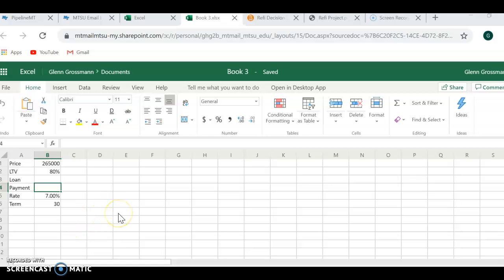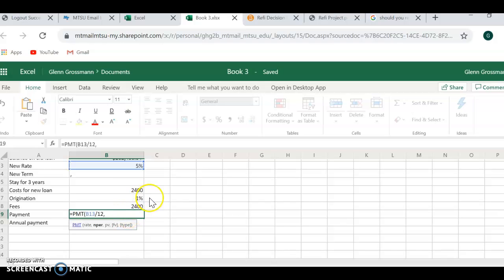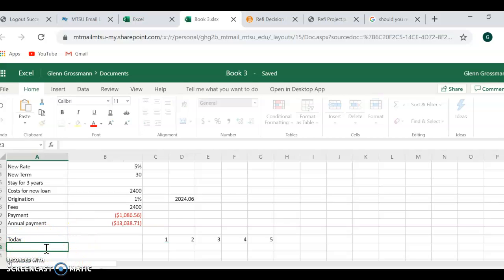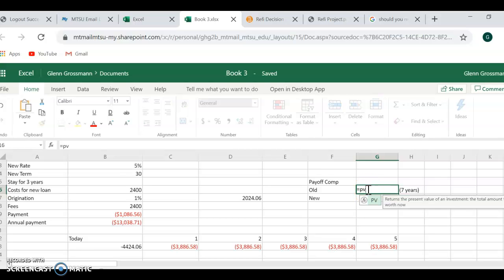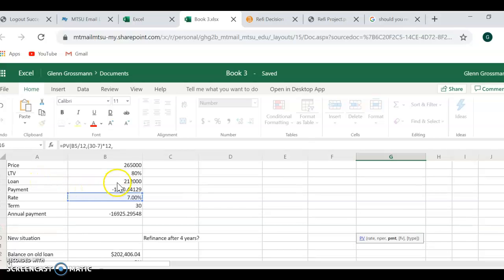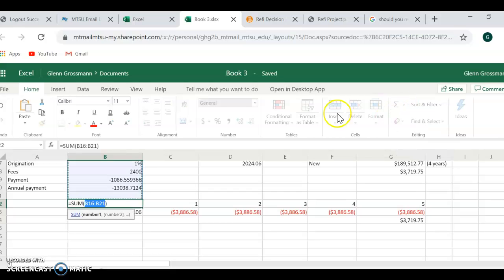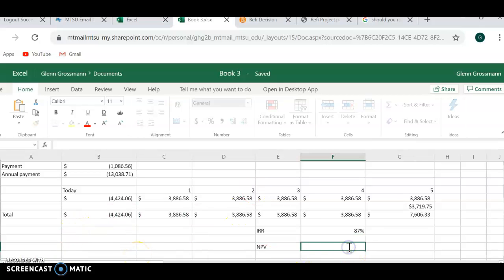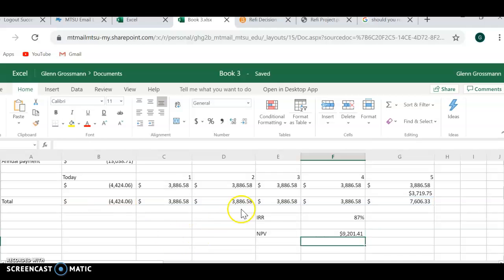Project 2- Refinance